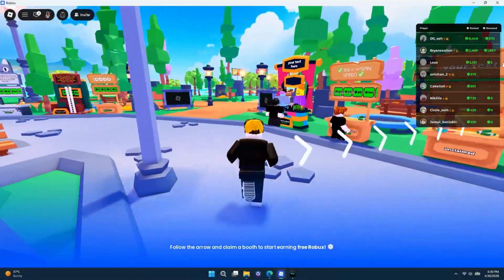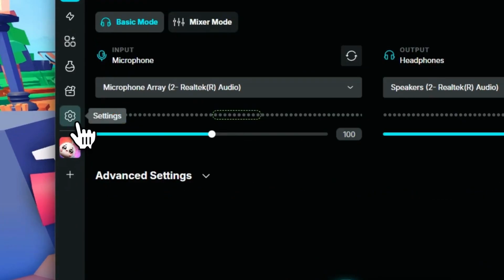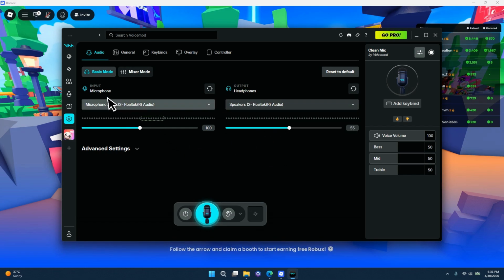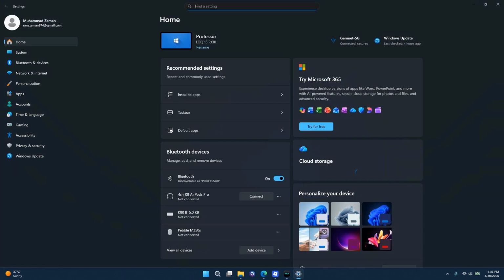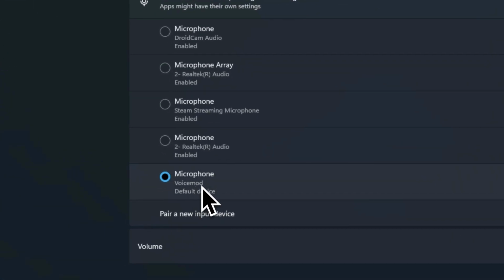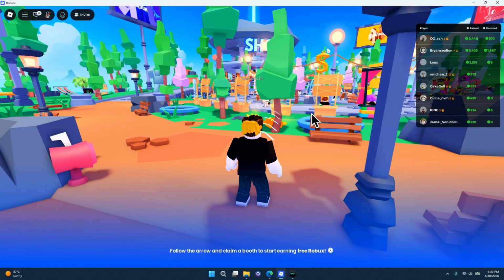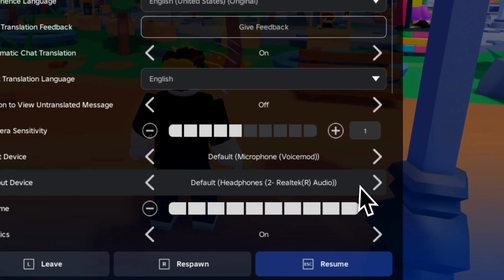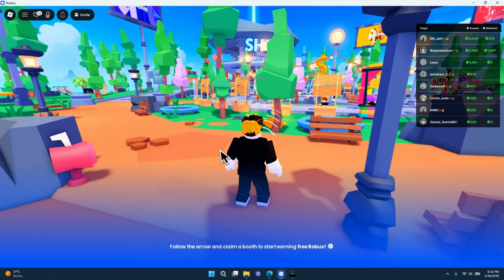How To Use Voicemod On Roblox | Setup Roblox Voice Changer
Learn how to use Voicemod on Roblox with this simple step-by-step guide.
This tutorial shows how to set up a voice changer and use it in Roblox voice chat easily.
Perfect for gamers who want fun voice effects while playing Roblox.
Follow easy steps to connect Voicemod and customize your voice quickly.